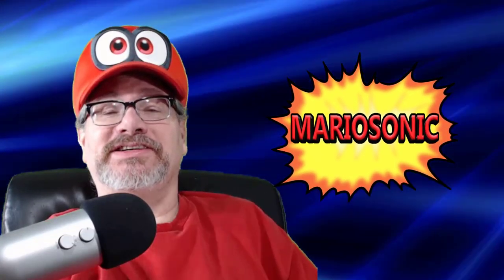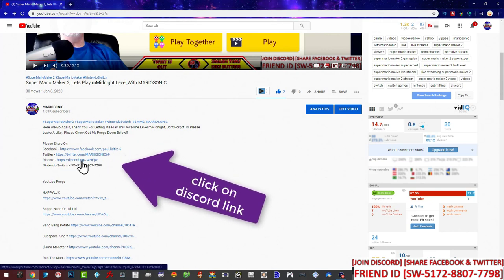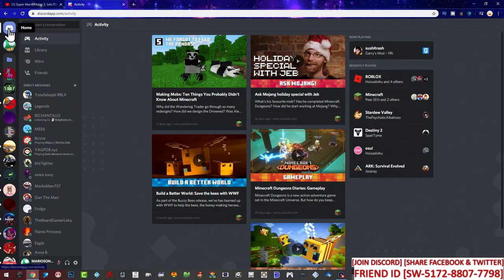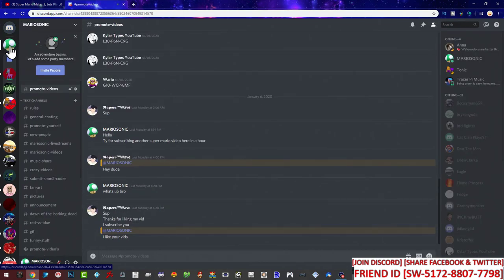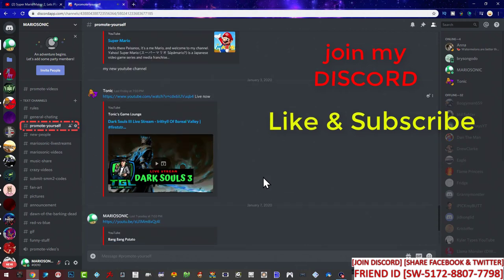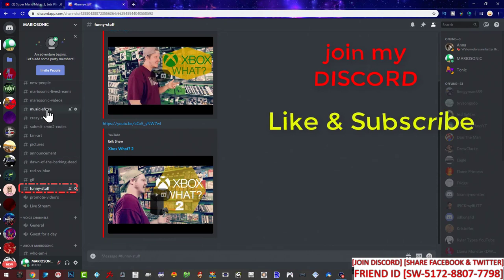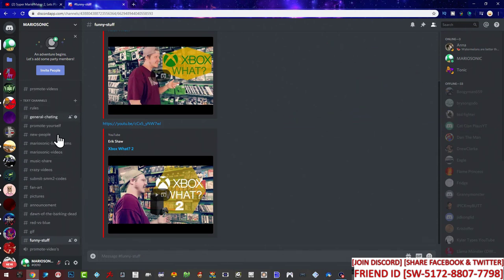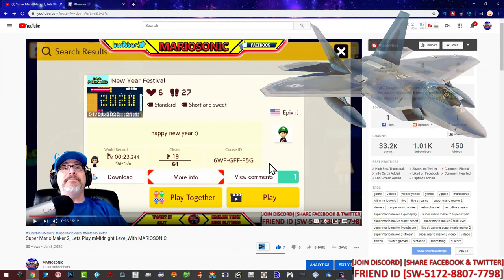How To Find Link And Use Discord With MARIOSONIC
This Is What I Have Learned Using Discord, Let Me Know How I Can Make It Better? Hope You Like This Tutorial On Discord, Please Check Out My Peeps Down Below!!

Youtube Peeps